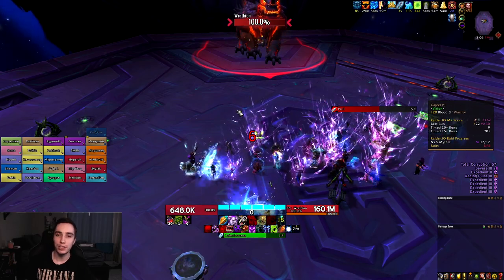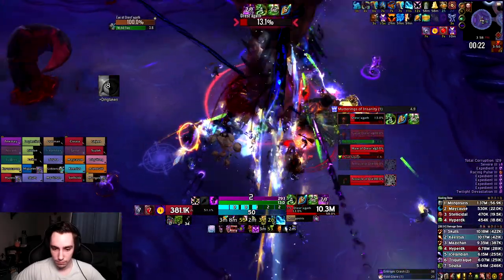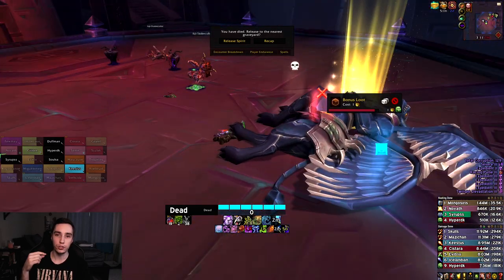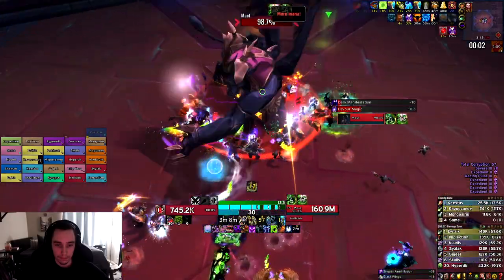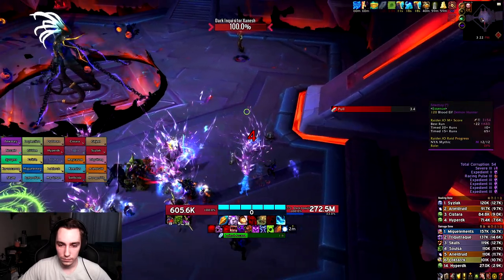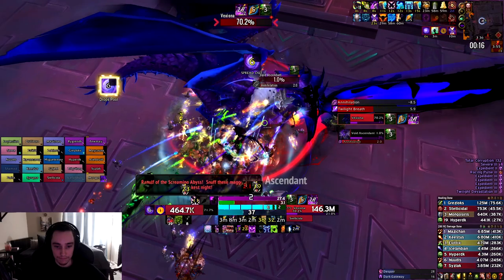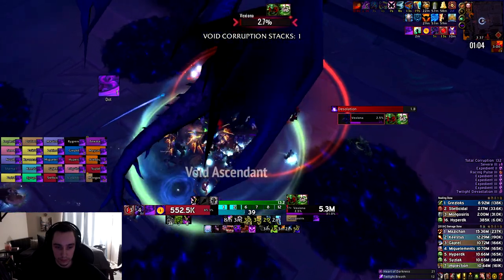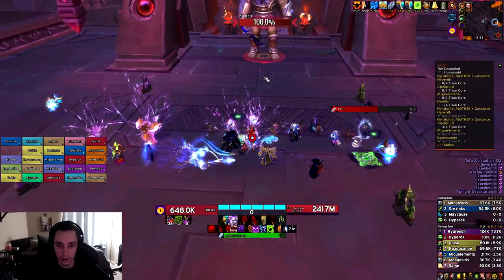26 SECOND DREST'AGATH KILL? Unholy DK Parse Run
It's been a ton of fun participating in the Heroic Speed kills over the last two weeks. I finally completed my full expedient set, so should see some big numbers in the future. If you want to watch me live, tune in on Sundays at 3 p.m. PST on Twitch.